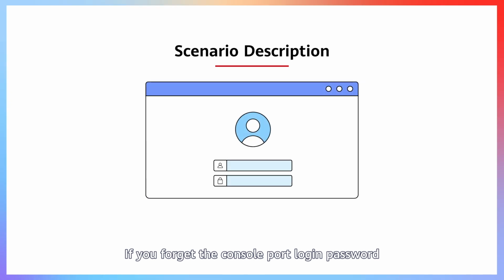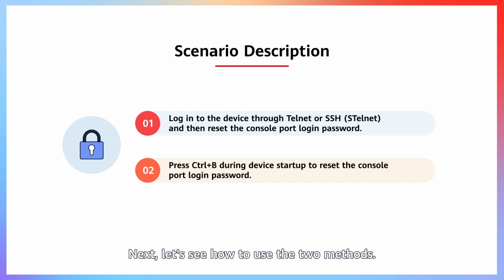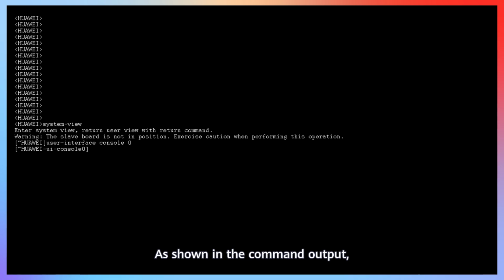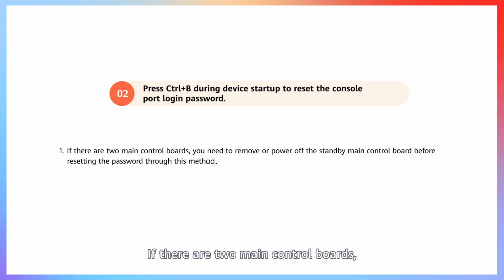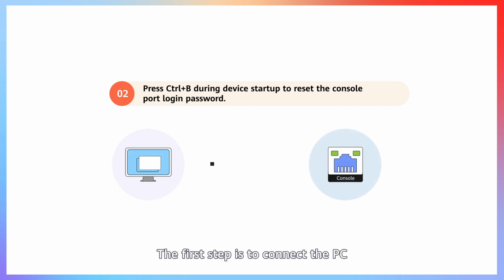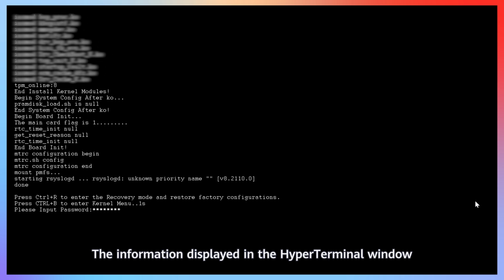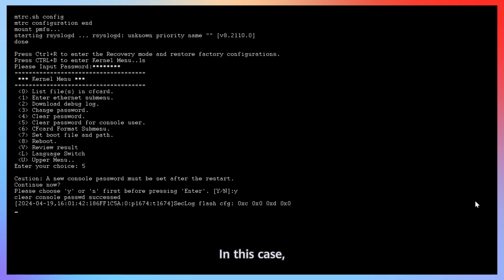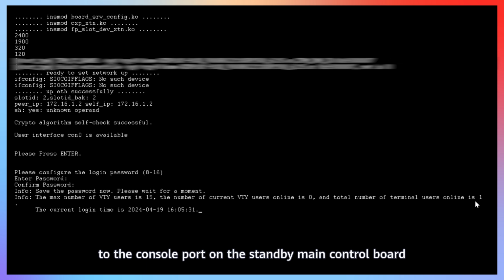[NE Router Must-Knows] What If I Forget the Console Port Login Password?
This video describes two methods that can be used when you forget the console port login password or want to reset this password. One method is to log in to the device through Telnet or SSH and then reset this password. The other method is to press Ctrl+B during device startup to reset this password.